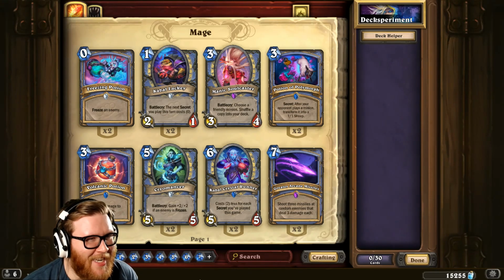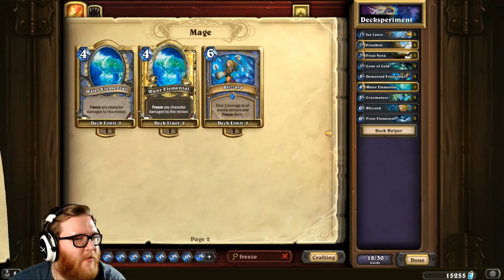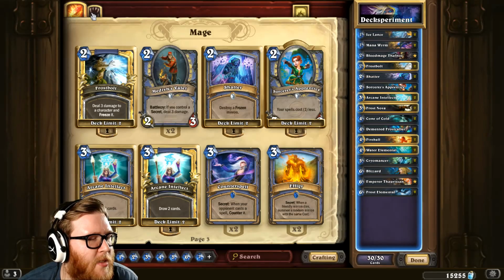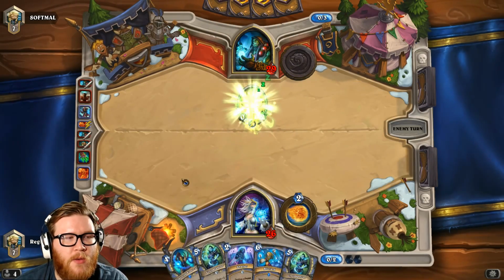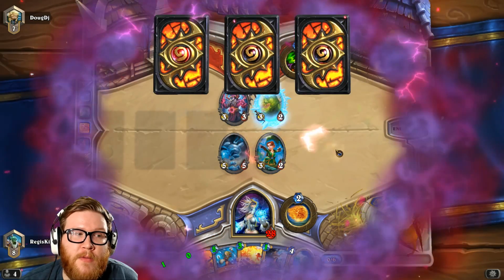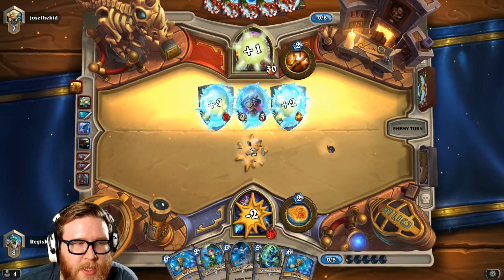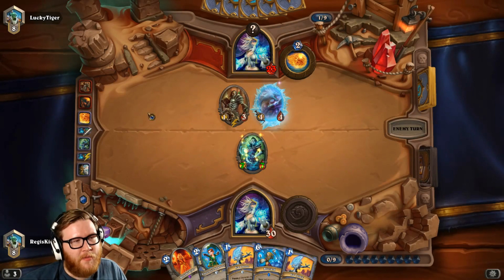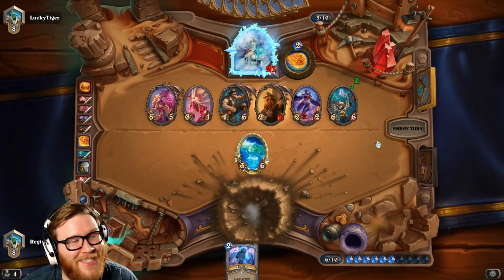Ice Mage [Standard] - Decksperiment - Hearthstone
The Hypothesis: Cryomancer is a card that's quickly been forgotten, but the question remains: is it good enough to carry a deck centered on freezing effects?

The result: TBD

Decklist: ...

Decksperiment | Hearthstone | Ice Mage